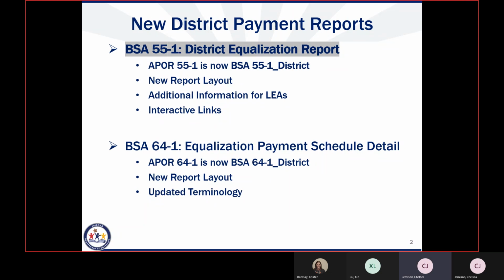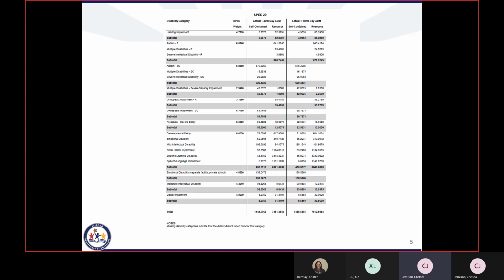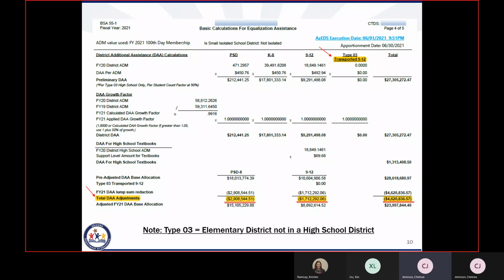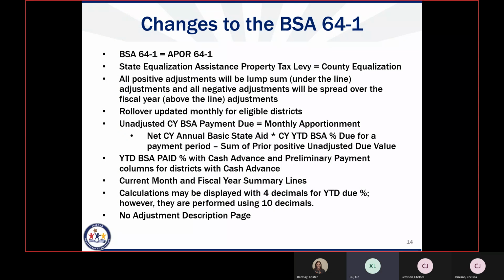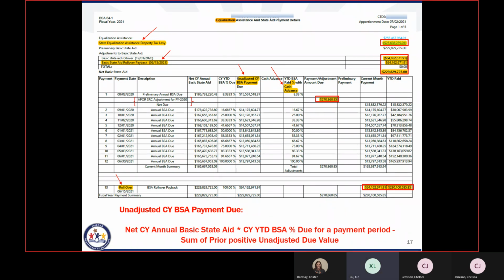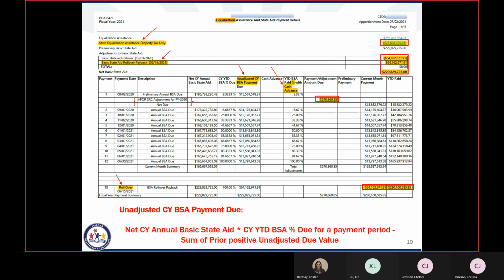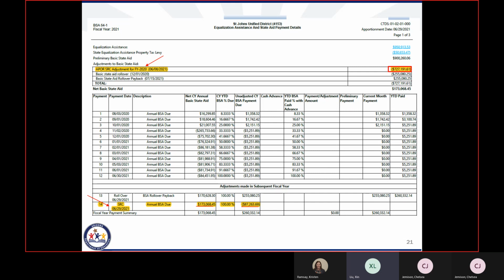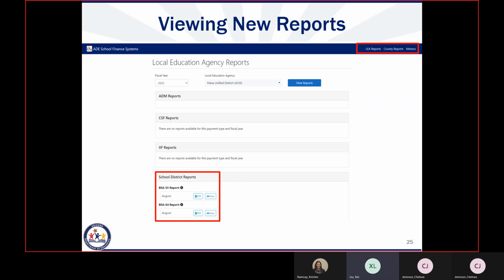NEW! District Payment Reports BSA 55-1 & BSA 64-1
This presentation will walk you through the new features for both District Payment Reports (BSA 55-1 & BSA 64-1).